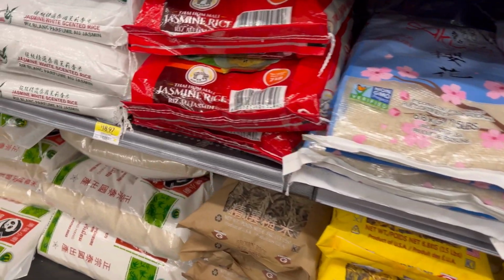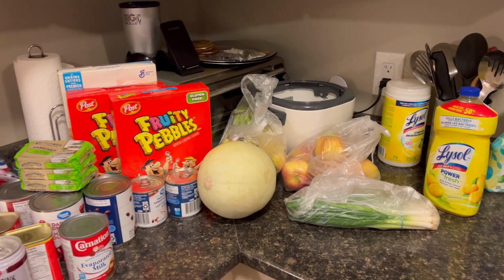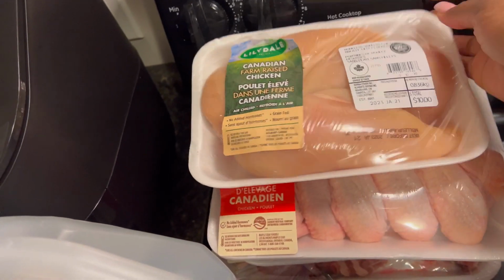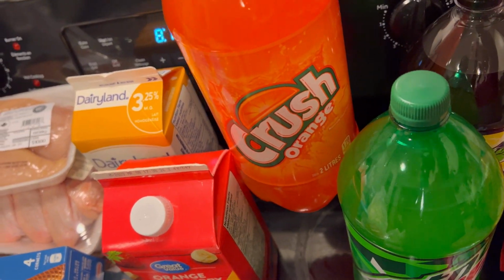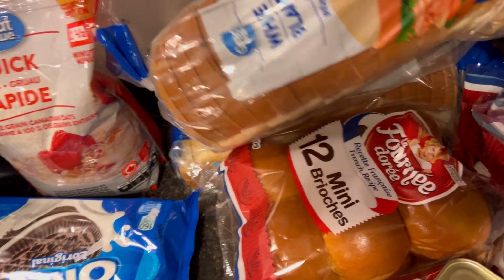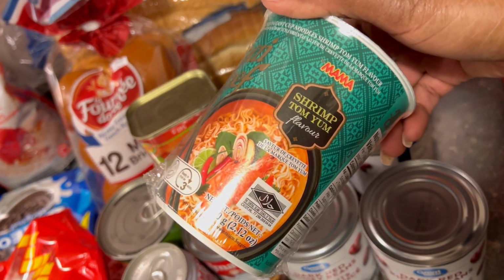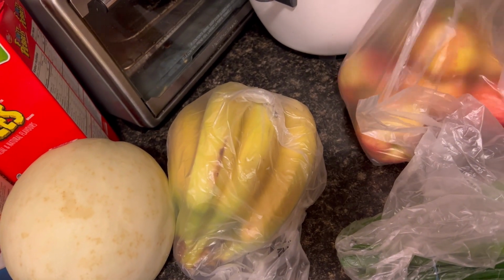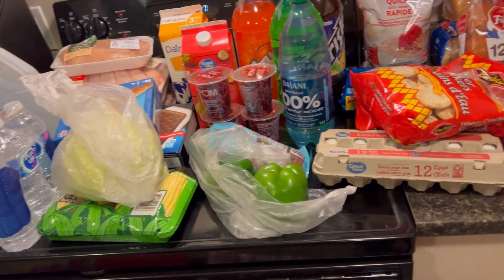THE BEST GROCERY HAUL EVER!!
Ready for another grocery haul? It is that time again! Join me as I show you the groceries I picked up for my family! Yes, that's right. I buy everything I need for two weeks worth of meals AT ONE TIME! Going in to the store less, saves so much time and money but, it also makes dinner time easy because I have everything I need for a two weeks worth of meals!

Do you love grocery hauls as much as I do? Much Love!!